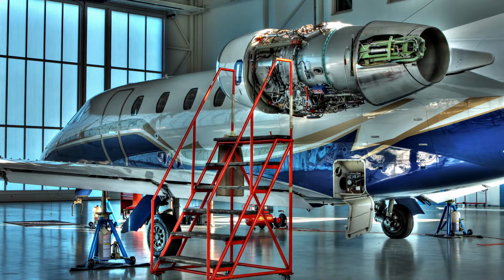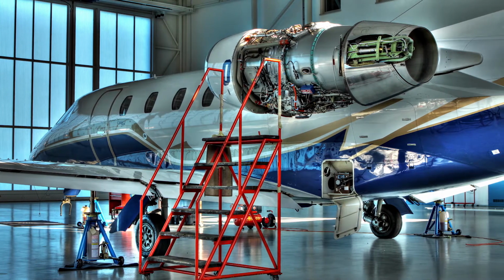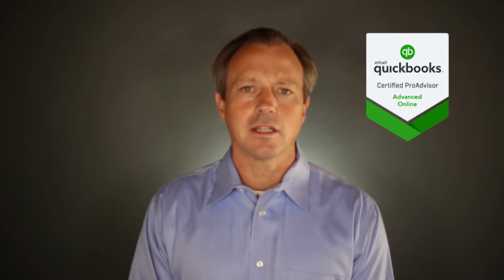Learn the Framework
Welcome to the first week of discussing the 4M Framework.  This is an overview of the 4 major components, how they work together, and why they are important to profitability.

Much like an airplane has its own systems that help it fly safely, your business should rely on a framework, a program or routine to help it operate profitably.

Get to know the 4M Framework.